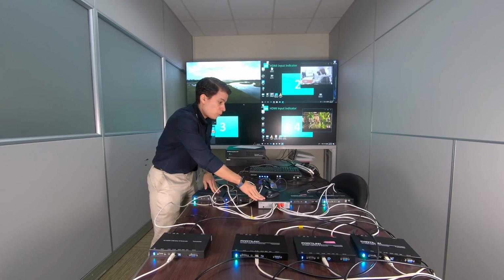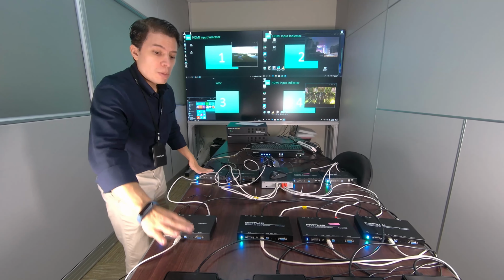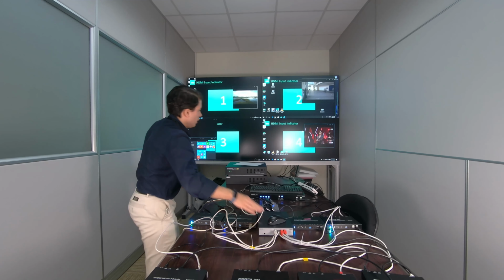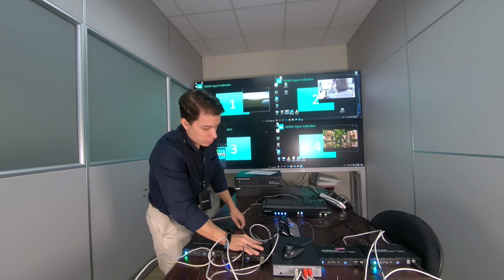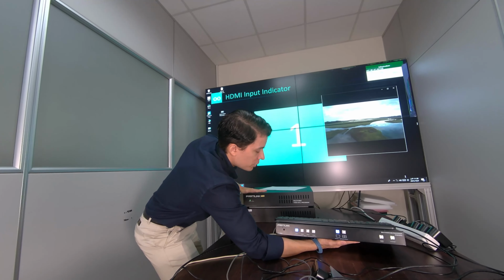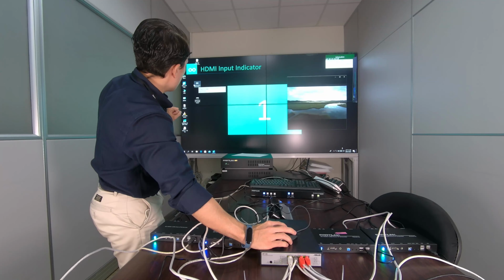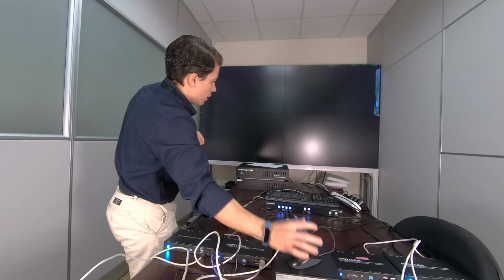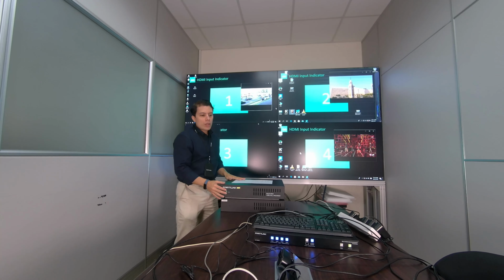Partilink 4K Extender over IP & Quadview KVM Processor Solution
Partilink 4K over IP & Quadview KVM Processor